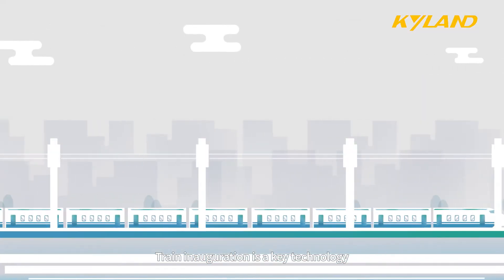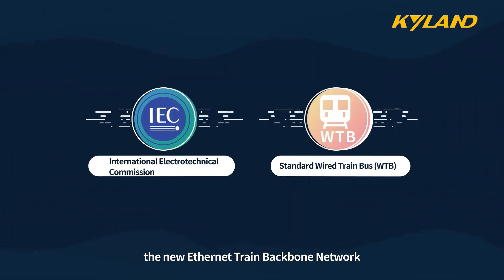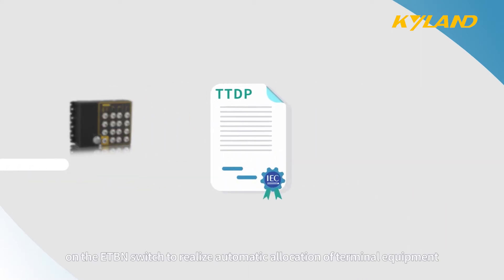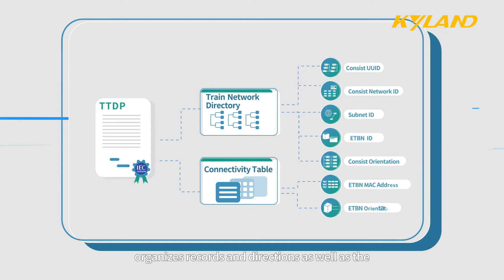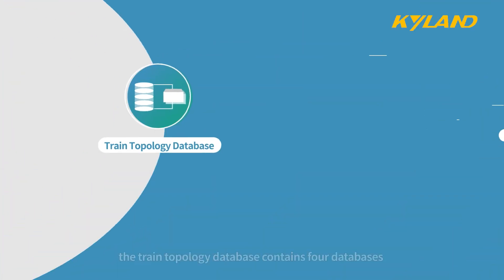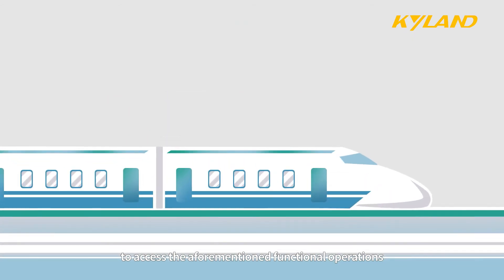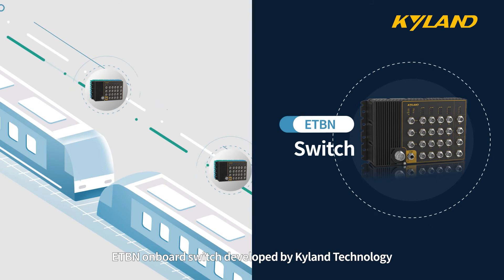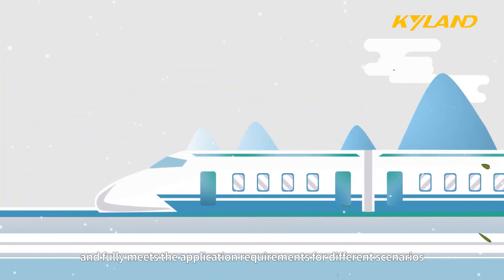Kyland: ETBN Switch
The industrial Aquam series ETBN onboard switch developed by Kyland not only meets the EN50155 standard and EN45545 standard, but also meets the IEC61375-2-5, -2-3, and -3-4 standards, while supporting TTDP, TTDB, ECSP and TRDP functions. Additionally, it meets the IP65 protection level, is waterproof and shockproof and fully meets the application requirements for different scenarios.